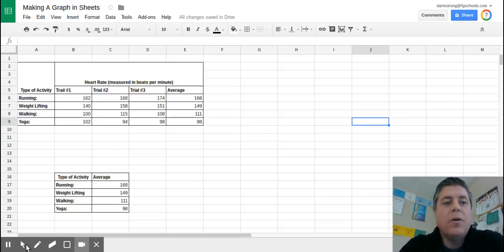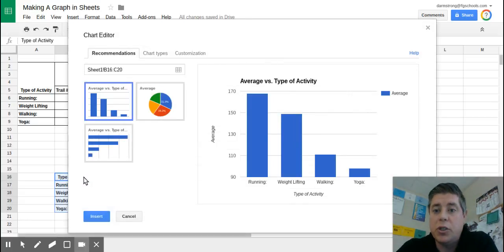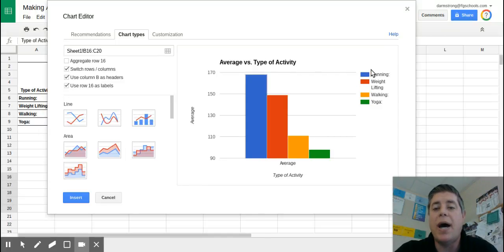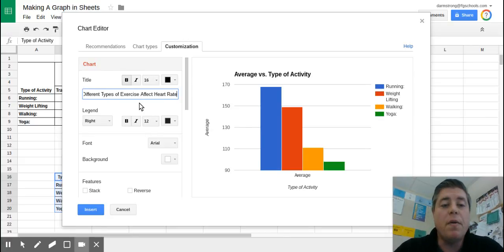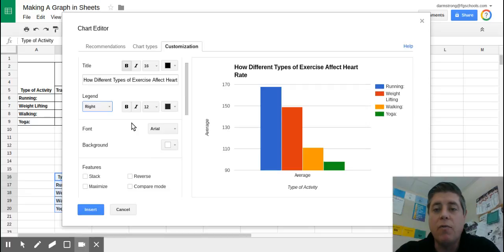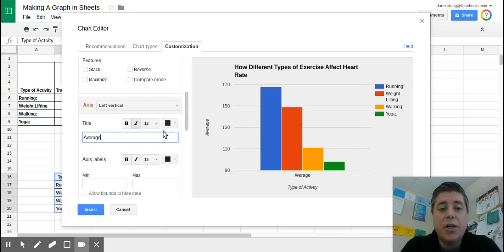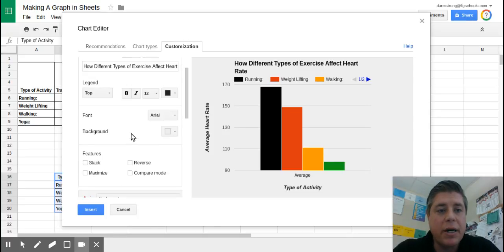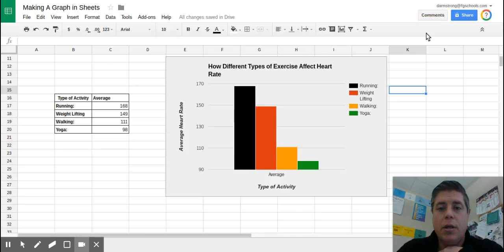Feb 22, 2017 12:58 PM